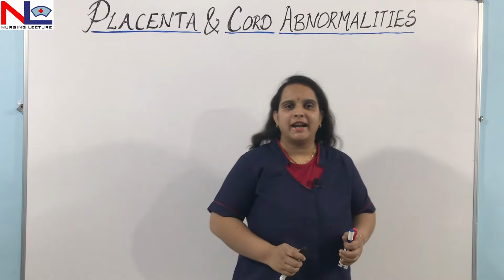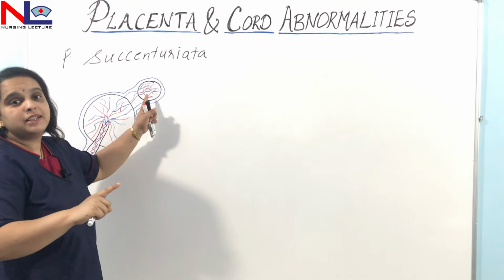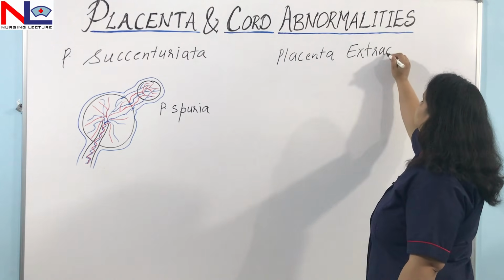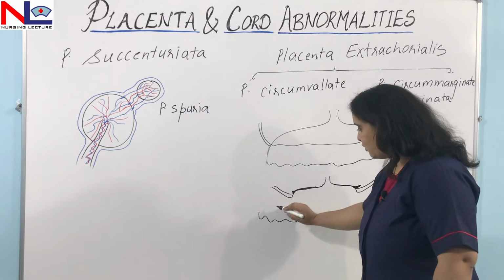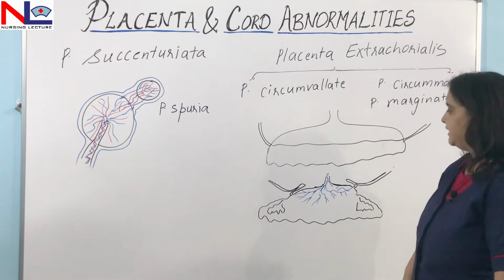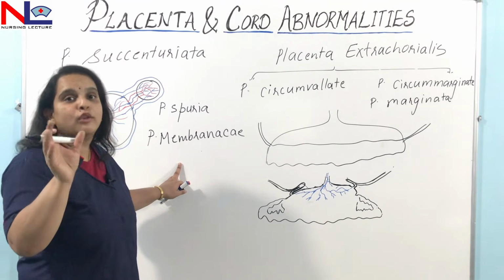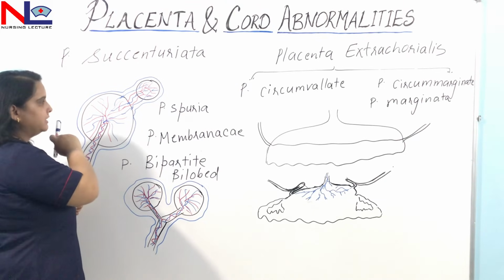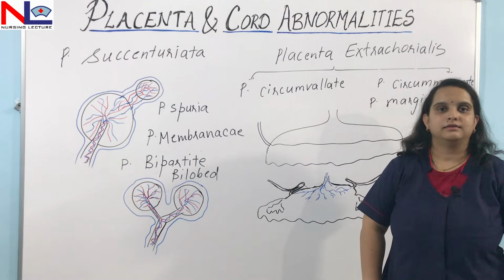Placental Abnormalities | Morphological variation of Placenta | Nursing Lecture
Placental abnormalities could be seen on the basis of their morphological variations. In this video, some of the clinically significant varieties are explained.

Placenta succenturiata is the variety in which one or two extra accessory lobes or cotyledons or succenturiate lobe are lying away from the main portion of the placenta but they are connected by the blood vessels which were radiating from the main portion of the placenta and are covered by the membrane if the interconnecting vessels are absent then the condition is called the placenta spuria. It is forming because some of the villi remain functional on the chorionic laeve which is usually atrophied. In these varieties, the retention of the lobe is more common and may cause PPH.

Placenta Extrachorialis is the variety in which the chorionic plate is smaller than the basal plate thus some of the villi remain bear and the fibrous ring is forming in the chorionic plate and the vessel becomes disappear from this ring. It has 2 types - Placenta circumvallate, in this the fetal membrane becomes rolled back and form double lining thus fibrous ring is thicker than the other variety of placenta circummarginate (placenta marginata). In these conditions, women may have abortions, APH, growth retardation.

Placenta membranacea is the variety in which the placenta is too large and thin as villi on the chorion leave become functional thus covering the whole of the uterus. In such a situation separation is too tough as the placenta is so long.

In some rare conditions, the placenta may have equal size 2, 3, or multiple lobes which are connected by the common umbilical cord they are called bipartite (bilobed), tripartite(trilobed), and multilobed.